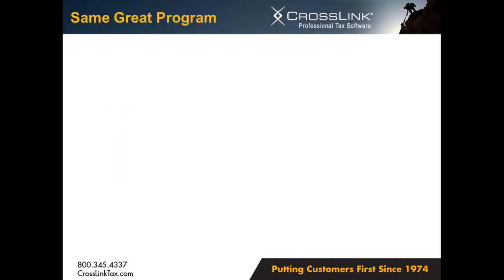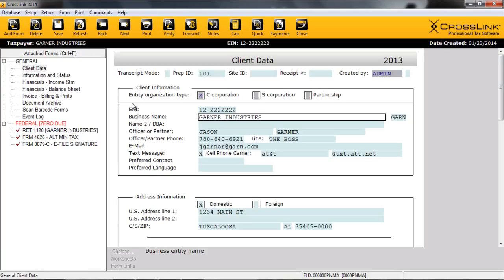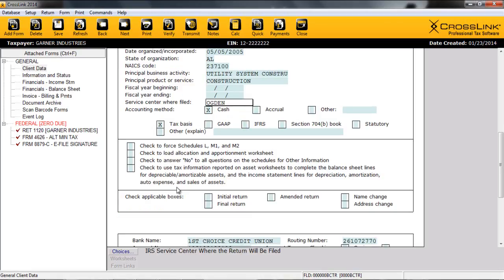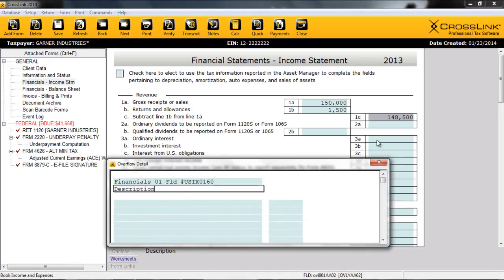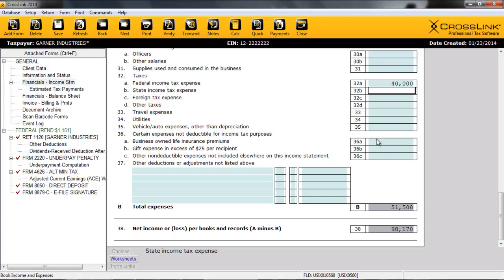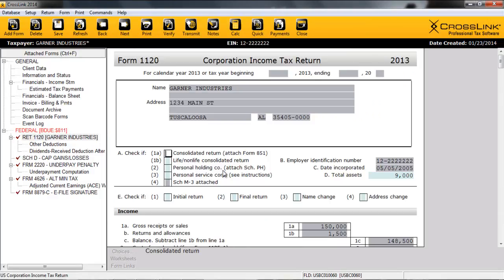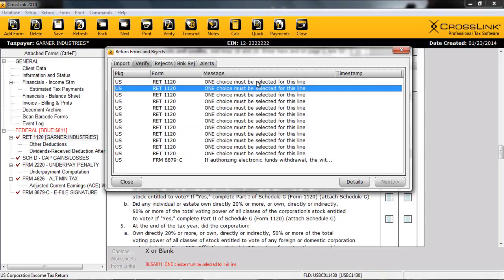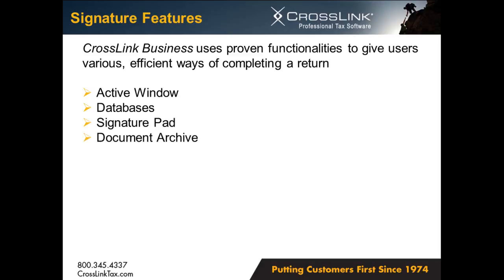CrossLink Business - Completing an 1120 Corporation Return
This video focuses on preparing an 1120 Corporate tax return using our new CrossLink Business software for professional tax preparers. The video showcases the similarities between CrossLink Business and our established CrossLink 1040 software while navigating through standard financial statements. The instructor discusses working through the Client Data Screen, completing an income statement and balance sheet, adding additional forms, applying tax payments and credits, as well as verifying, printing, and transmitting the tax return.